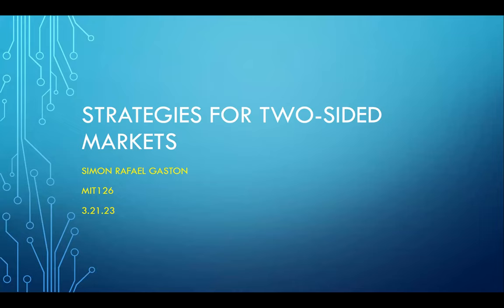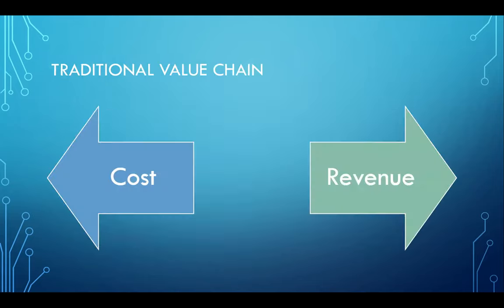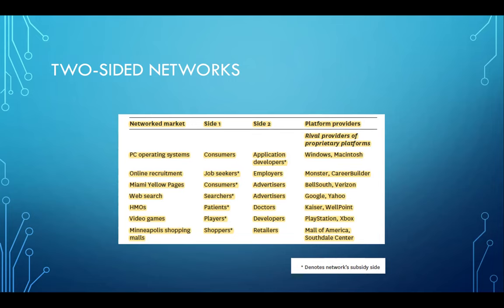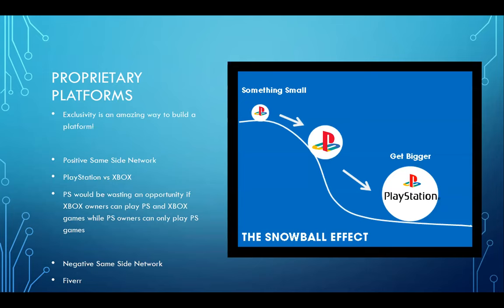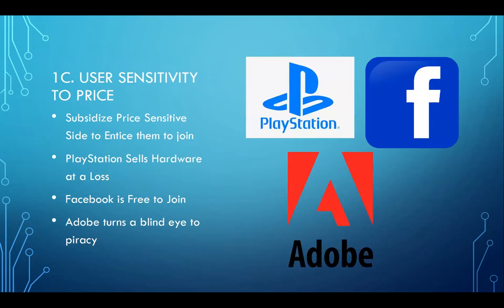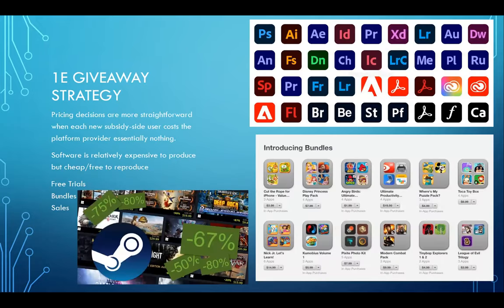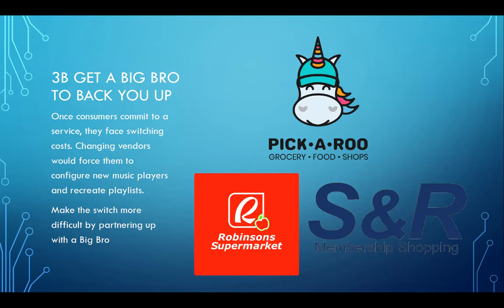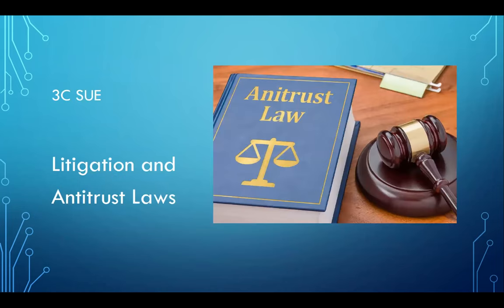Strategies for Two-Sided Markets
A presentation by Simon Rafael Gaston, delivered on 21 March 2023.

Reference:
* Eisenmann, T., Parker, G., & Van Alstyne, M. W. (2006). Strategies for two-sided markets. Harvard business review, 84(10), 92.